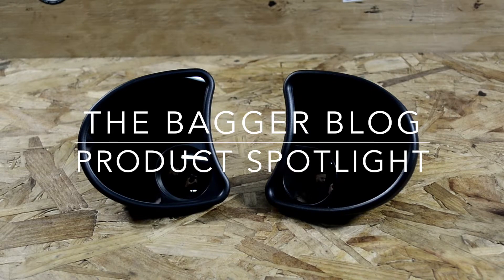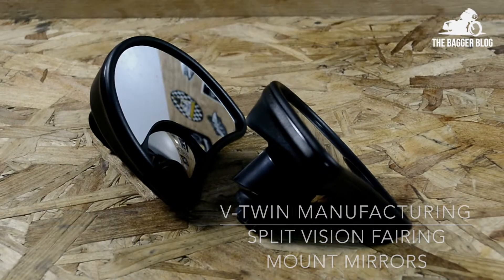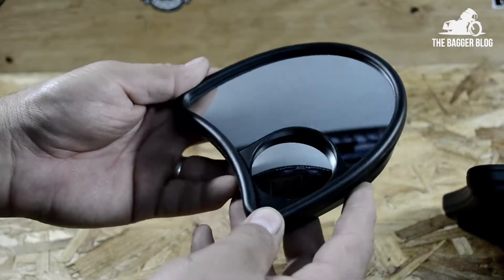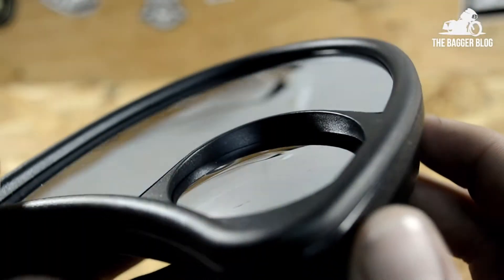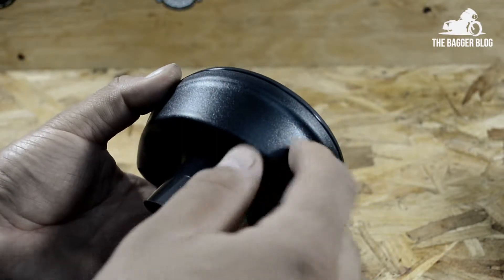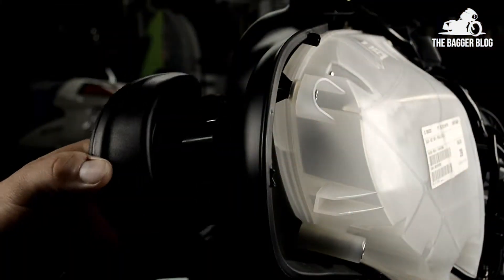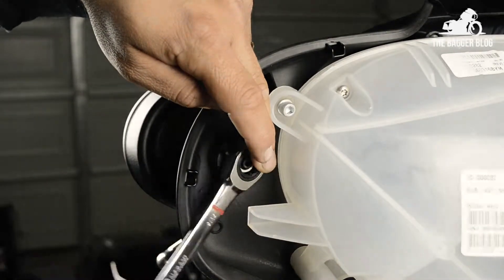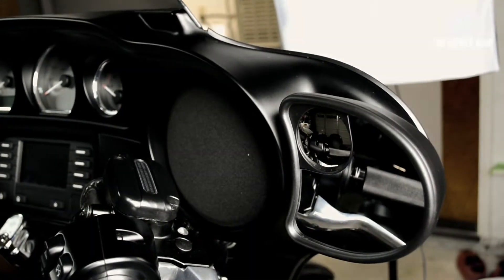split vision mirrors